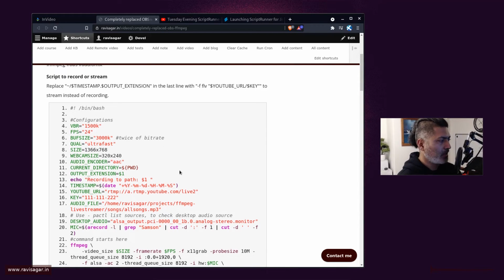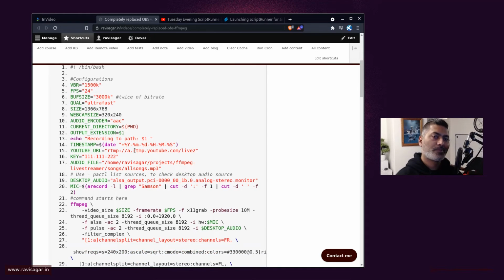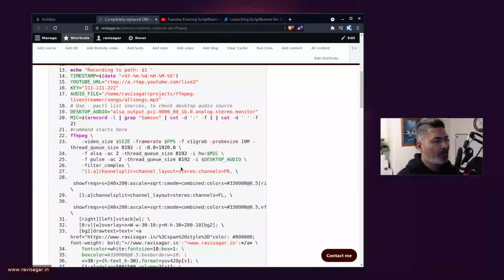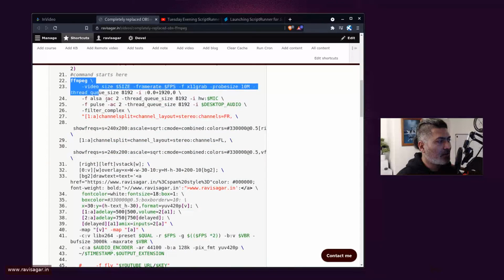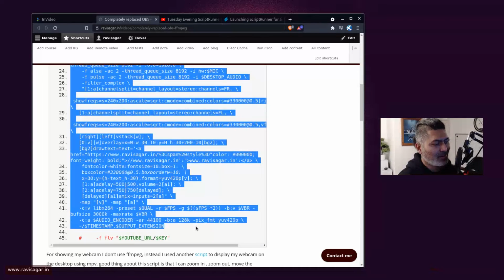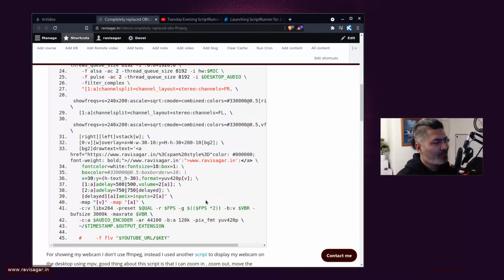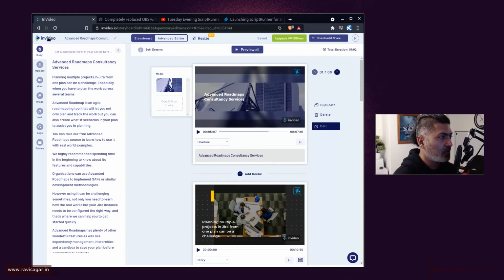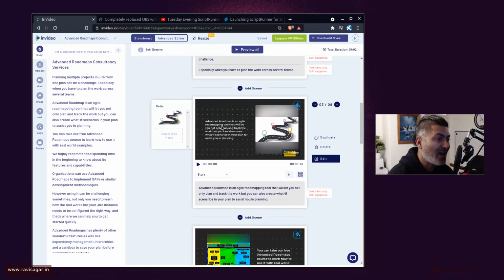ffmpeg to make YouTube videos from text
You make YouTube videos from text with background music and some images. This will save plenty of your time and it is lot of fun.